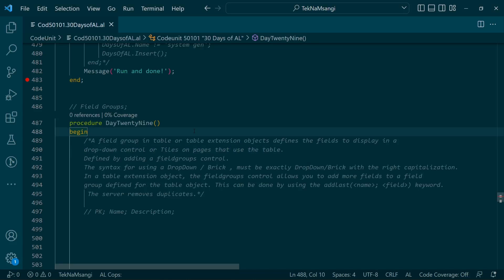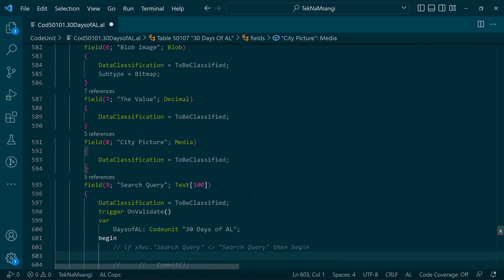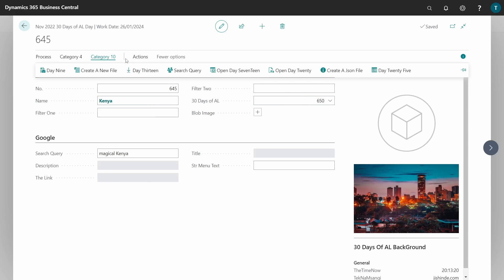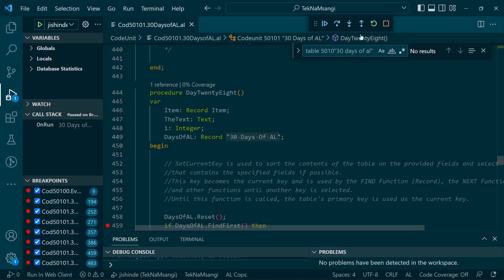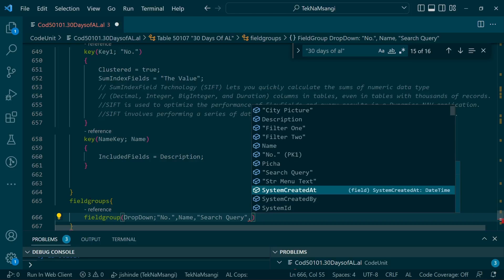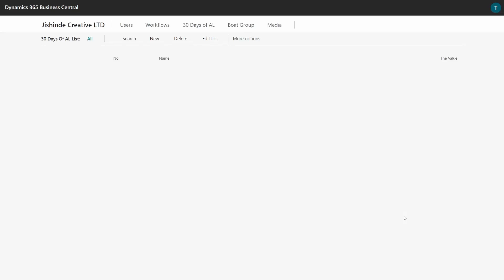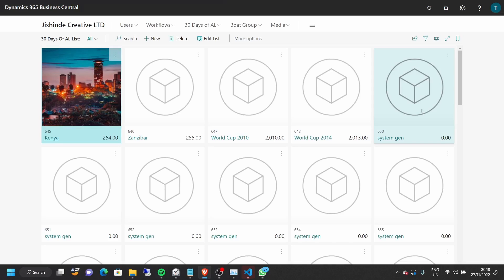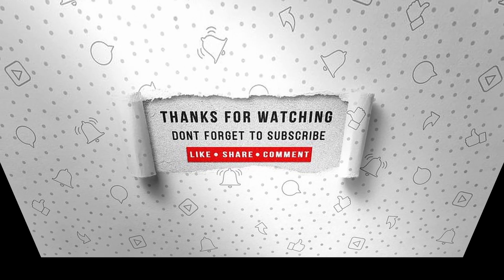How to use Field groups in Microsoft Dynamics 365 Business Central (AL Language)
A field group in table or table extension objects defines the fields to display in a  drop-down control or Tiles on pages that use the table.
Defined by adding a fieldgroups control.
The syntax for using a DropDown /Brick , must be exactly DropDown/Brick with the right capitalization. In a table extension object, the fieldgroups control allows you to add more fields to a field group defined for the table object. This can be done by using the addlast(name; field) keyword. The server removes duplicates.